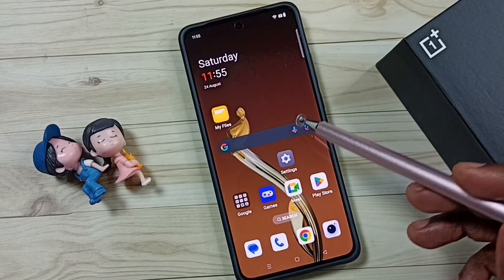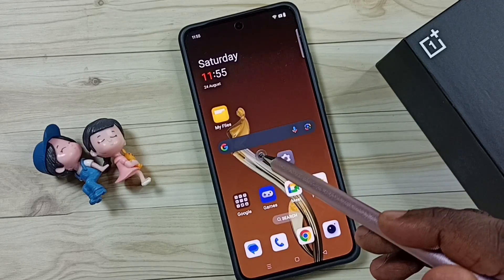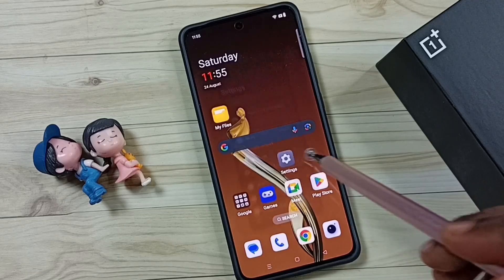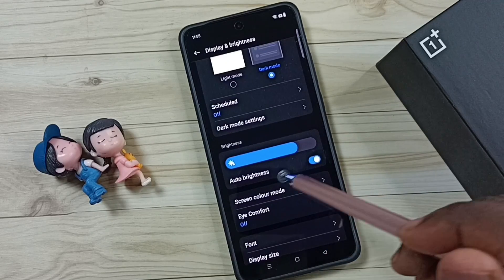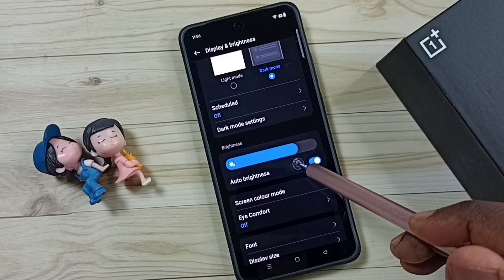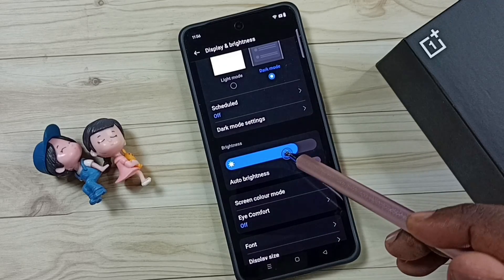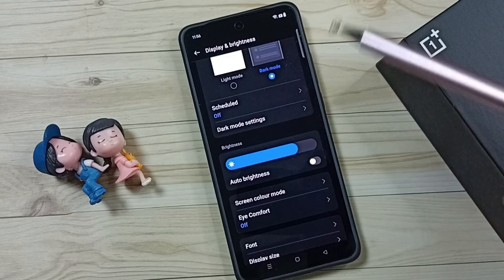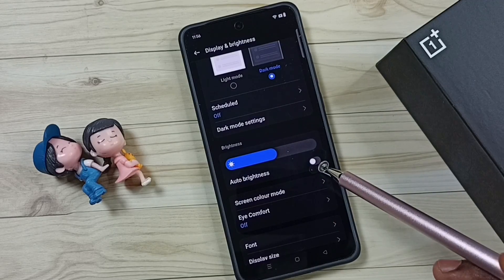How to Fix Auto Brightness Problem on OnePlus Android Phone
How to Fix Auto Brightness Issues, Auto Brightness settings,